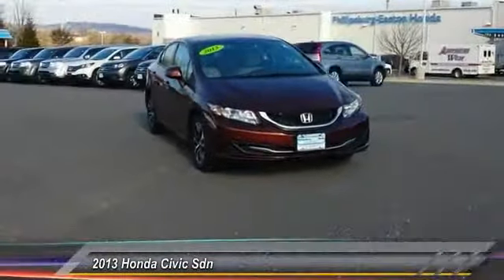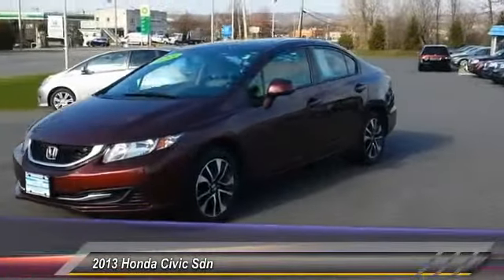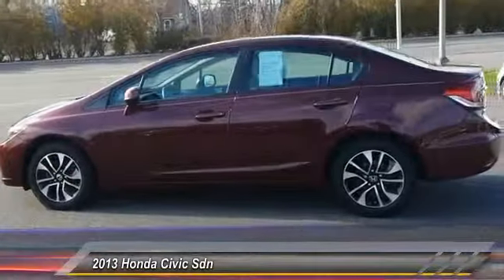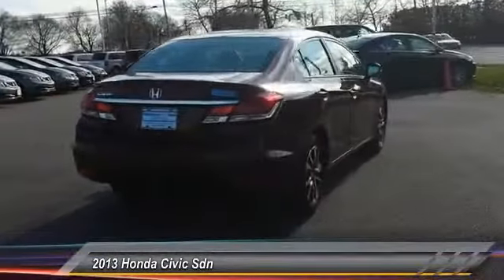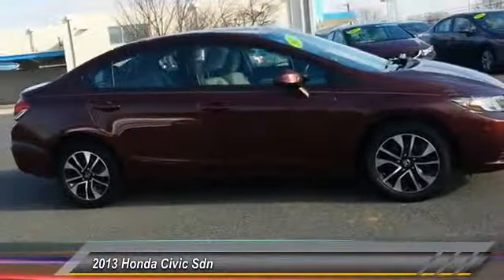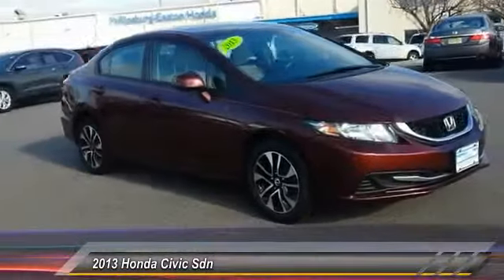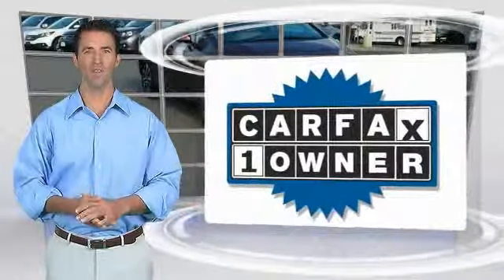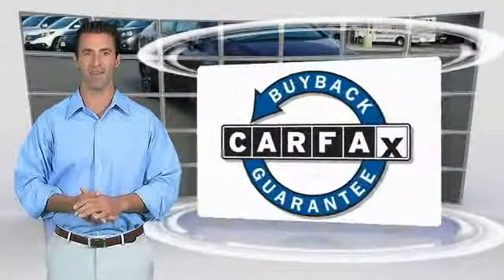2013 Honda Civic Sdn Phillipsburg NJ 6962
2013 Honda Civic Sdn EX

Can I see the Car Fax? This is question that we hear more and more in the Used Car business. We, at Phillipsburg-Easton Honda, support Car Fax. We are a car fax Dealer. Whether we are servicing our cars or yours, we report everything we do to Car Fax. As far as accidents are concerned, if Car Fax says the car was in an accident, you can be assured that the car was in an accident. There are many times when a car was in an accident and it doesn't show on the Car fax. That's why we inspect every vehicle we sell to make sure there is no structural or frame damage. Some of the vehicles we sell may show an accident on Car Fax. A new description that Car Fax now has is a minor damage reported clause. This means that the vehicle was involved in an altercation that resulted in minor cosmetic damage, usually a bumper or minor dings and scratches. Other Car Fax descriptions may say vehicle involved in an accident but vehicle drivable which also indicates that it was minor damage. Phillipsburg-Easton Honda will not sell any vehicle that shows frame damage or air bag deployed. If you purchased one of our vehicles that shows an accident on Car Fax, rest assured that the vehicle was inspected very carefully and was determined to be free of any damage that would affect the vehicles performance and safety. Thank you, John Miller, pre-owned manager.